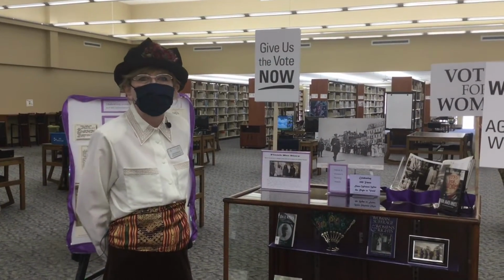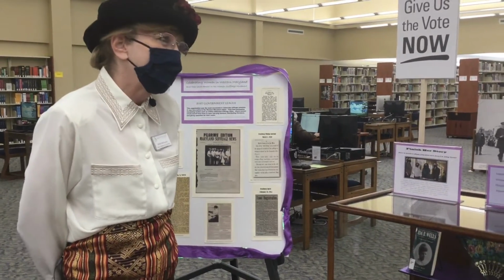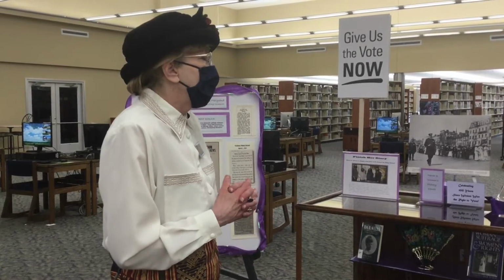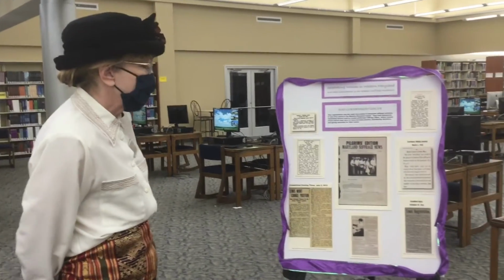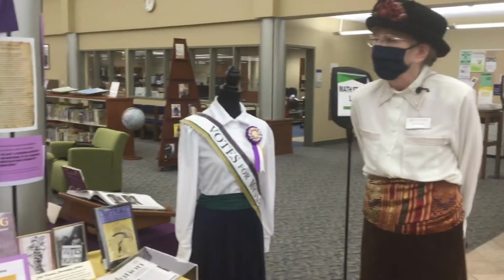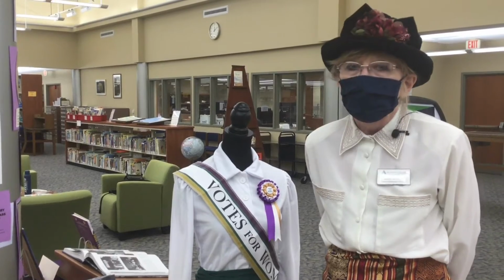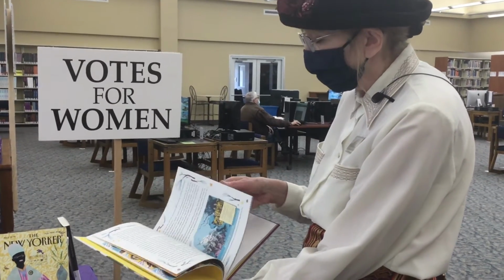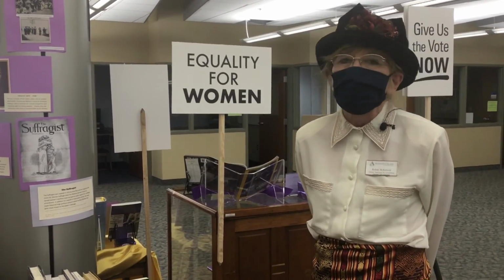"Finish Her Story" - Women's History Month - Allegany College of Maryland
The Human Service Associate program and Donald L. Alexander Library at Allegany College of Maryland celebrated Women's History Month, with the help of MD Humanities, by coordinating a Community Artifact Day to collect images of local suffrage artifacts and an educational display including many books and videos available for check-out.

Library Assistant Robin McKenzie walks us through the display, describing local and national history, as well as the many educational resources available to learn more about the women's suffrage movement.